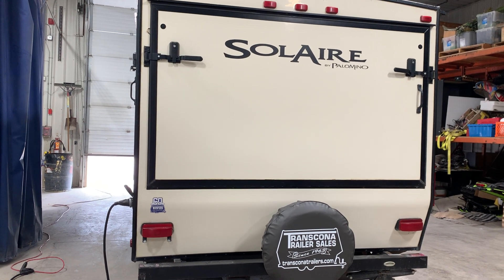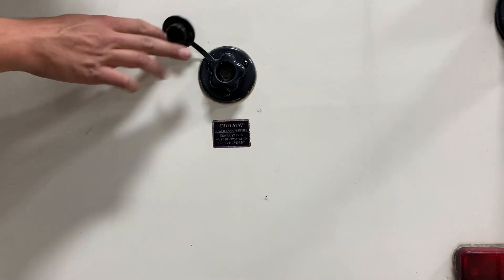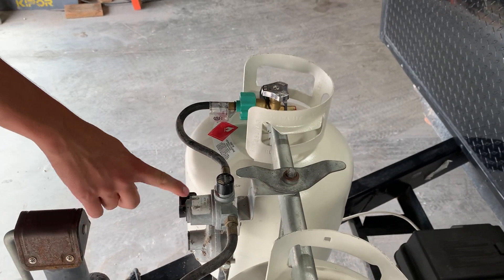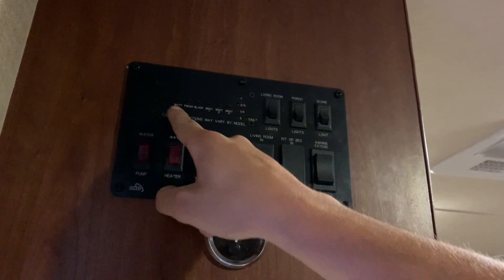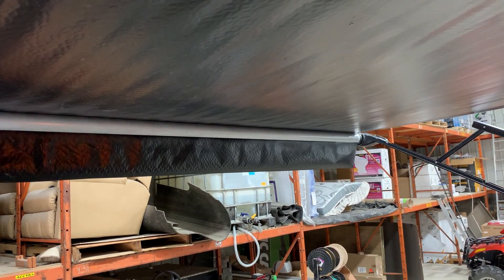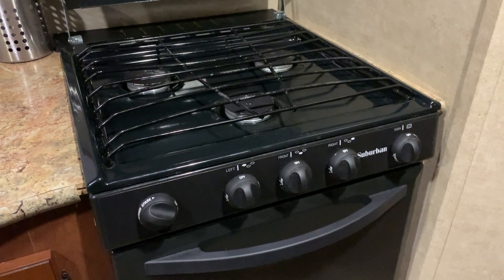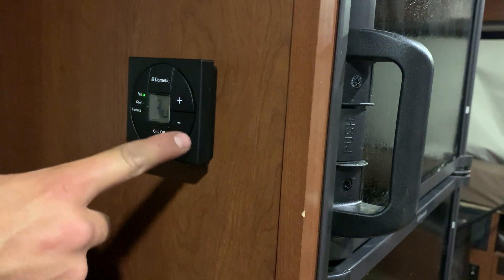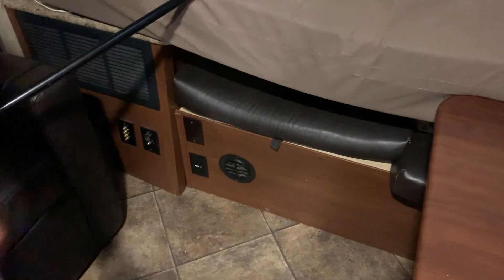2014 FOREST RIVER PALOMINO SOLAIRE 213 X HYBRID STOCK# 13441B